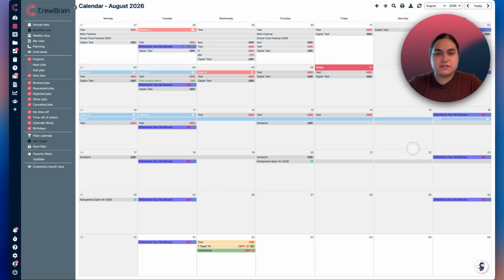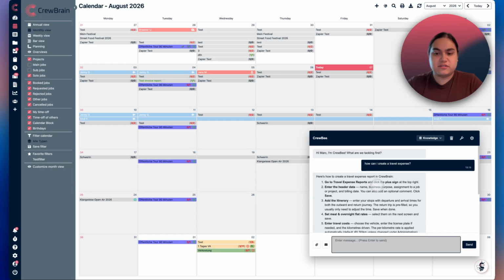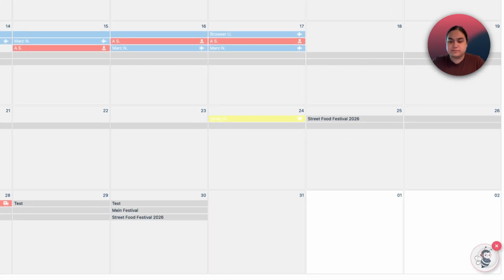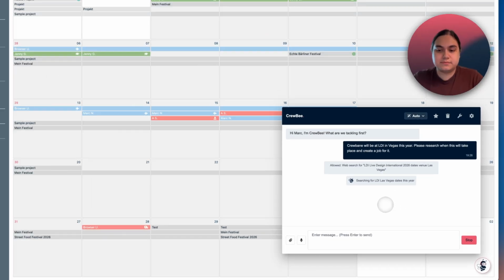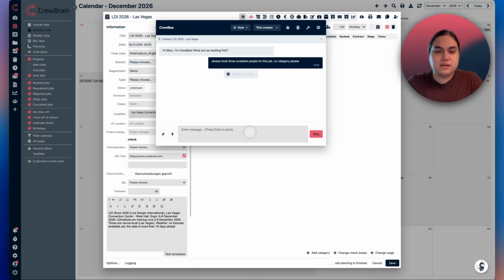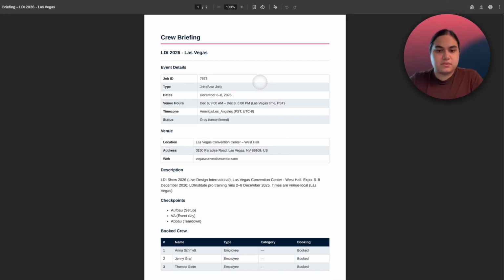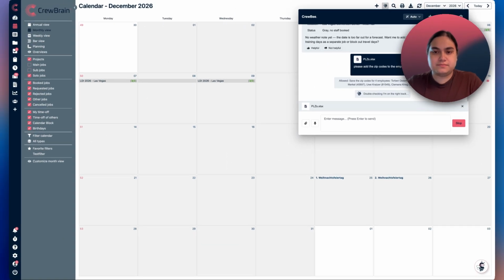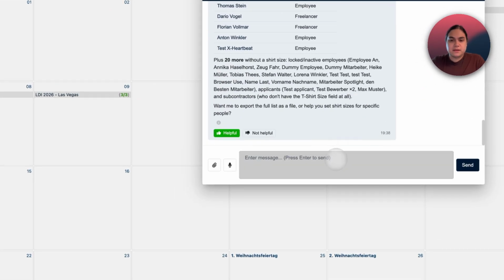May We Present: CrewBee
In this video, we'll have a quick walkthrough for CrewBee, our new digital assistant in and for CrewBrain.